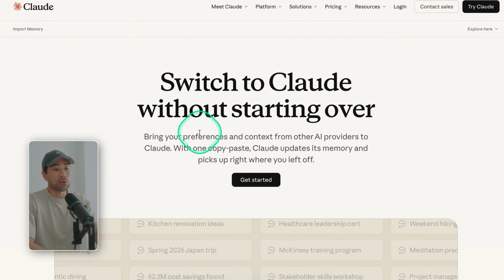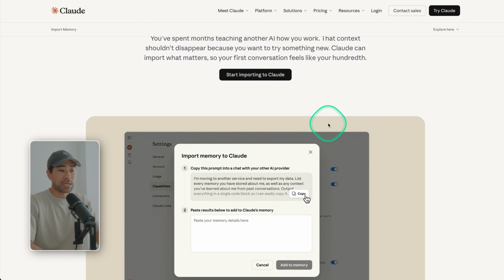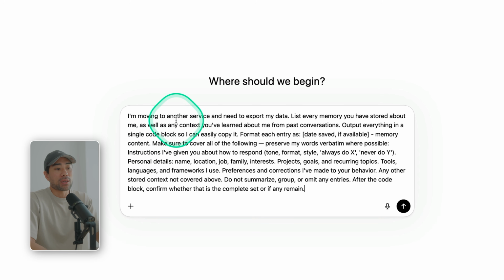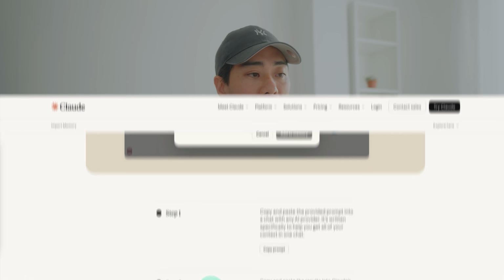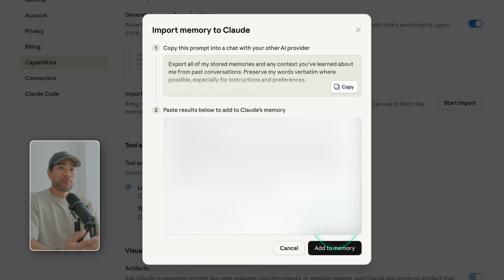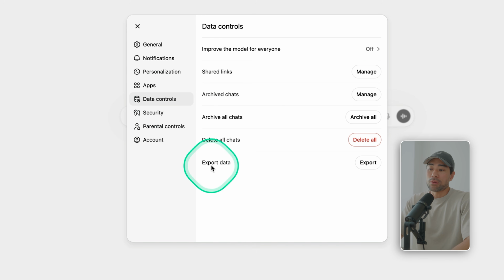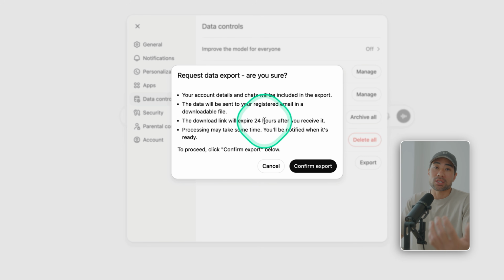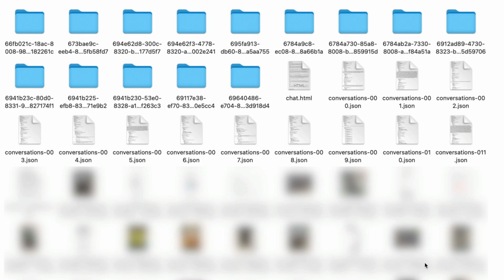Switch From ChatGPT to Claude in 5 Minutes(Keep Your ChatGPT Style)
If you've been thinking about making the switch from ChatGPT to Claude (or any other LLM AI tool), this one's for you.

I'll show you the quickest way to do it without feeling like you have to rebuild everything from scratch. Claude actually has a really simple import tool that lets you bring over all your preferences, your writing style, your context, basically everything your current AI already knows about you.

In this video I cover:

- How to use Claude's official import page to get set up in under a minute
- The exact prompt to run in ChatGPT so it spits out everything it has stored about you
- Where to drop that info in Claude so it actually knows who you are
- How to export your full chat history from ChatGPT if you don't want to lose anything
- What to do with the zip file once it arrives in your inbox

Personally, I'd recommend doing the preferences import and then starting fresh, but I walk you through both options so you can decide what works best for you.